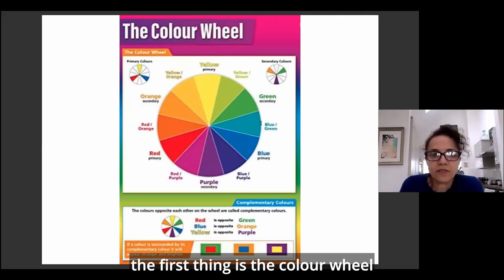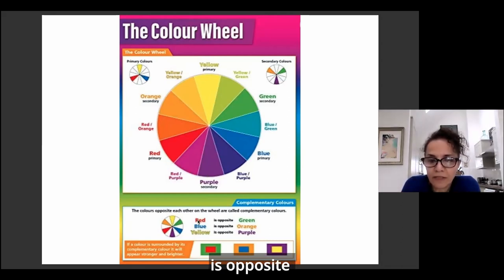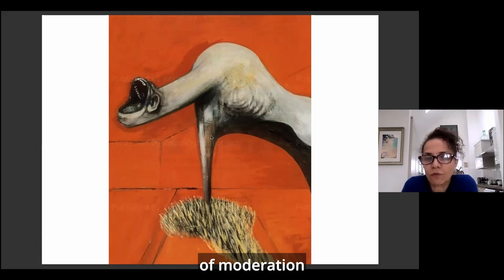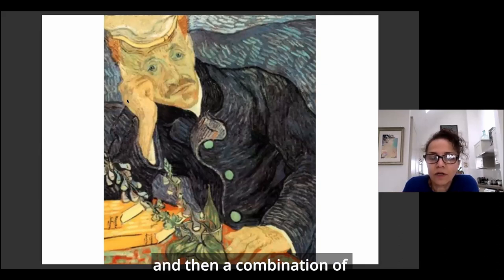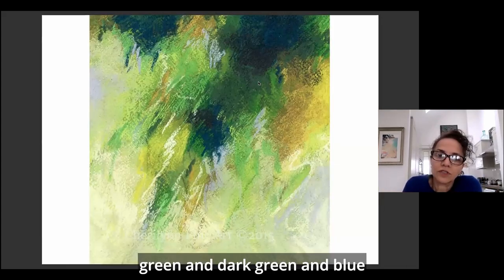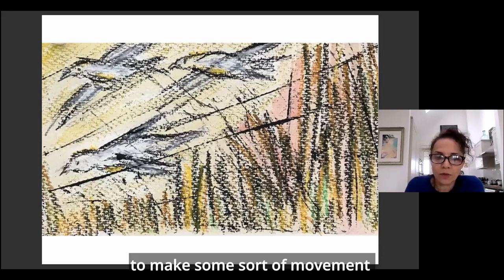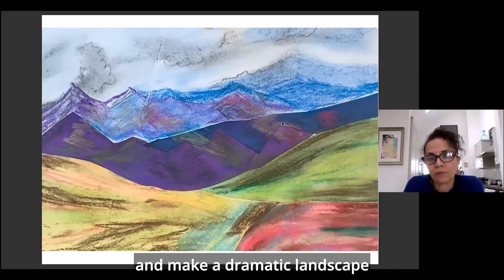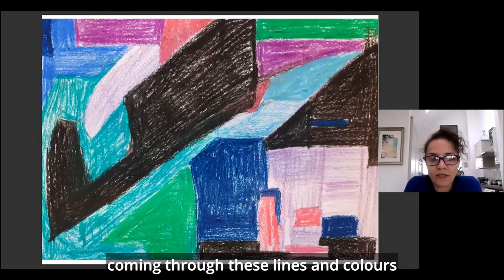Mindfulness For Your Inner Soul Through Creativity - Life Long Learning Webinar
This Webinar will be a combination of several aspects. First will be an introduction to colour. The second will be some physical movement and breathing to relieve stiffness in our body and finally, there will be an exercise for participants to do some drawing while listening to music.

Throughout our life; even when we were in our mother’s womb; we have been affected by so many hidden tensions and traumas. These tensions cause stiffness in our bodies that we carry throughout our life. We get used to this stiffness in our body and mind and it becomes part of our normal life. But we can practice letting go of this in many ways, such as using creative arts to relieve the stiffness and in turn, this makes us feel happier.

Keep your Wednesday evenings free for more of our Life-Long Learning webinars where you can attend and join in the lively discussions too. Please go to our Eventbrite page here to see the next webinars on offer.

Please have a look at the webinars coming up soon on the link below, they are almost always held on a Wednesday evening, so keep your diary free and come and learn something invaluable, whilst helping others around the globe have access to the same opportunities. Thank you.